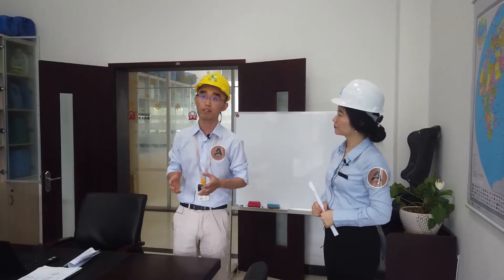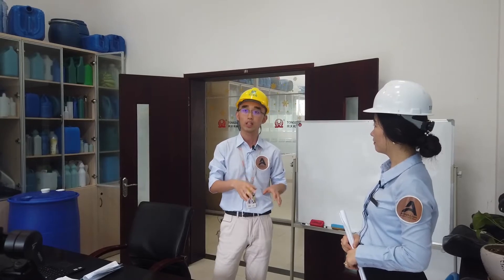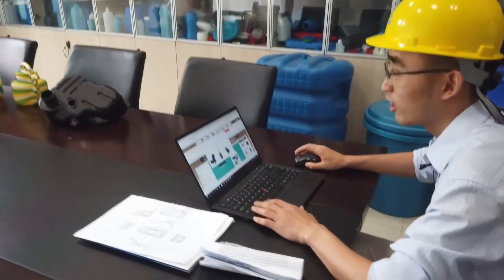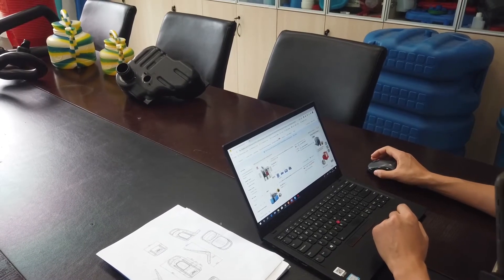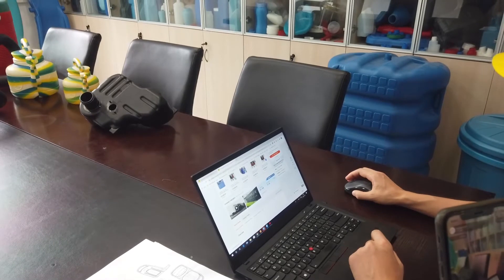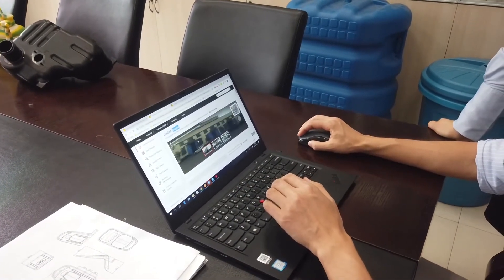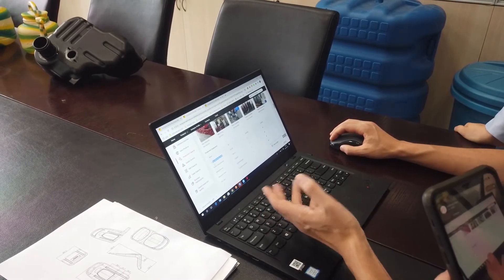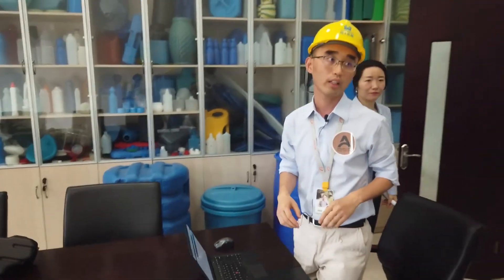12 Our Alibaba store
Playback of June 23rd Alibaba live stream
Our company had a live stream(explore factory) in Alibaba on June 23, 2020.
Alibaba Machinery Operation Specialist - ARTHUR Chen Yuzhe
Manager of our international trade department: Eileen
As the anchor, within one hour,we showed the global buyers the company's outlook, manufacturing strength, operation of the machine,qualification and honor, development of overseas markets and the service network.